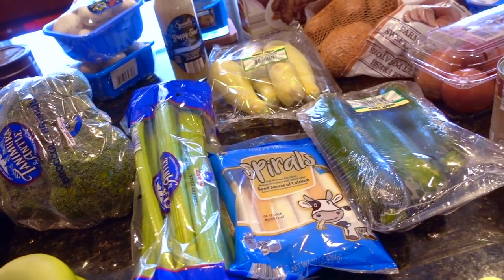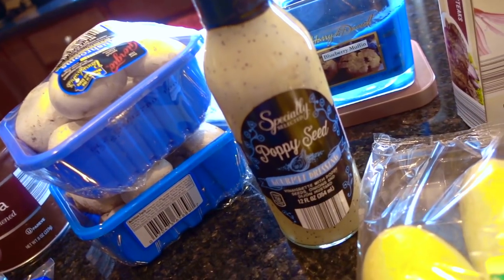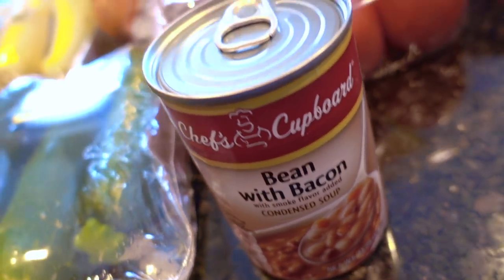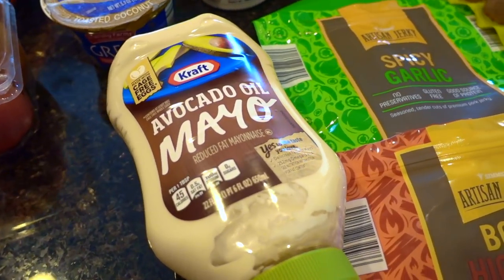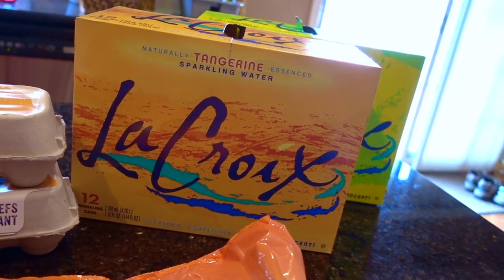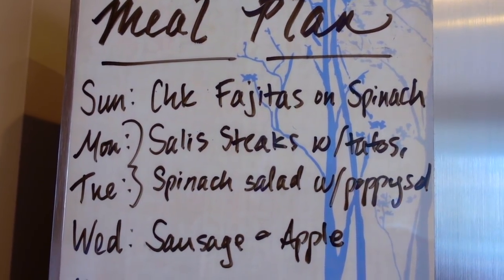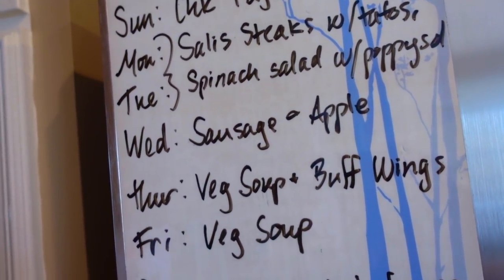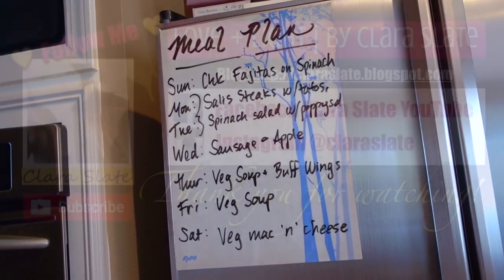Aldi Haul & Meal Plan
My videos cover a variety of interests.  This is my meal plan for my family of three. I am not currently following the Whole30, but have had success in the past. Please consult your physician or primary care provider before making major dietary changes.
More Recipes (most are/can be
made Whole30 friendly!):
Adobo Chicken (in video):